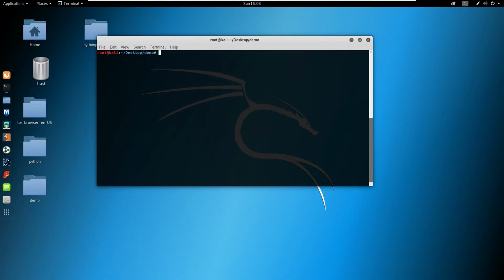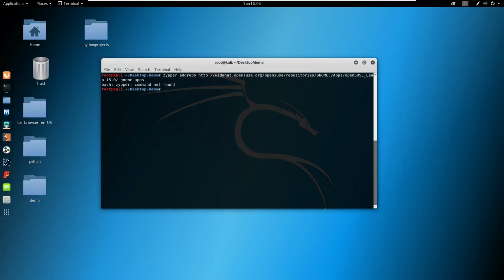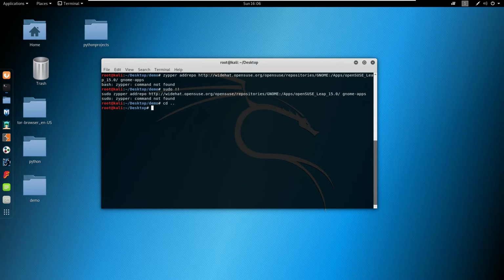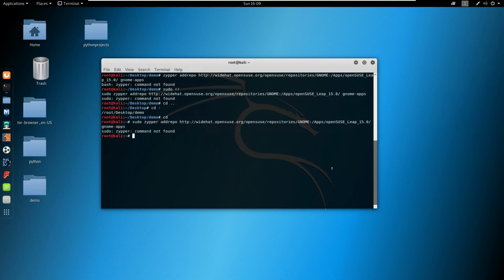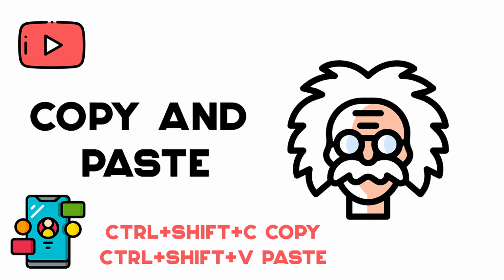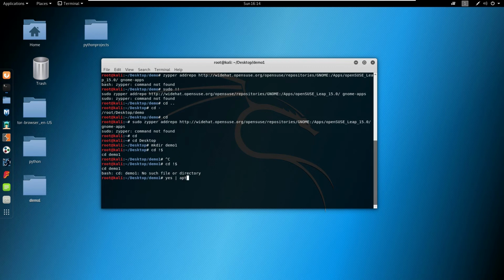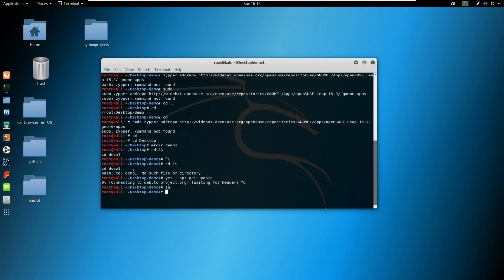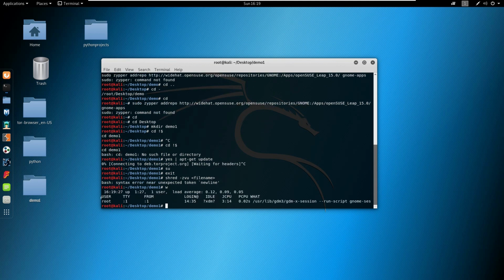Essential Linux Command Line Tips and Tricks - I Am A Hacker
Linux is the operating system that powers the web. It’s essential for a software developer to at least have an idea of how Linux works and how to use it. In this article, you’ll find some insights into the Linux command line.
Before we continue, I’ll be assuming you’re using bash. This is the command interpreter that ships by default with all major distributions. Unless you’ve manually changed it, it should be bash.

♥ Tips:
1. Follow along as I explain to make sure you understand everything
2. Ideally, work with a friend so you can help each other when you’re stuck
3. If you want to learn faster than I talk, I’d recommend 1.25x or 1.5x speed :)
4. Check the outline in the comment section below if you want to skip around.
5. Have fun! If anything is unclear, please let me know in a comment.